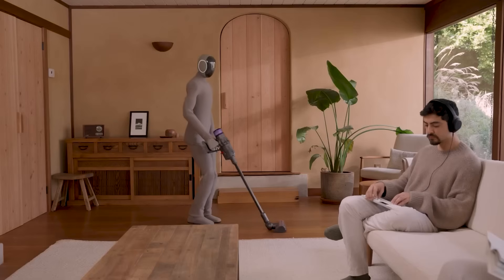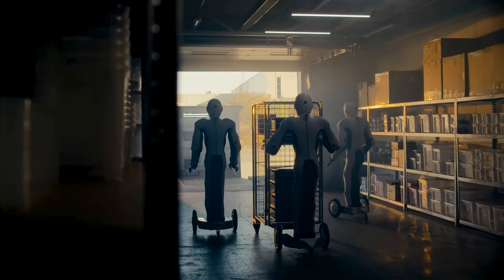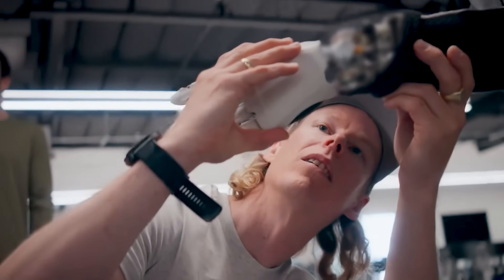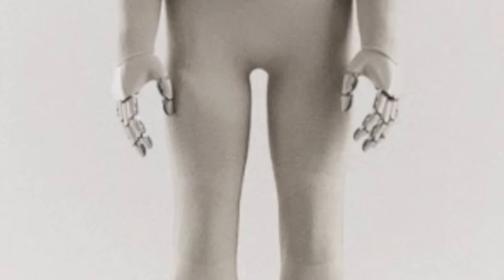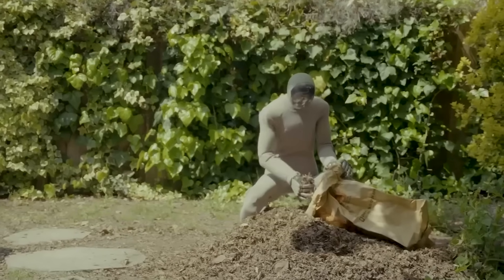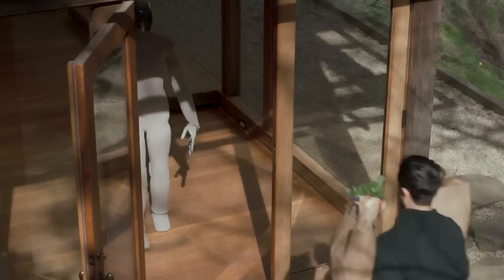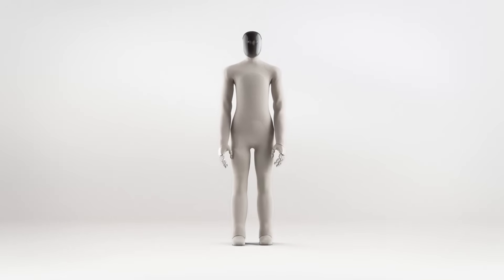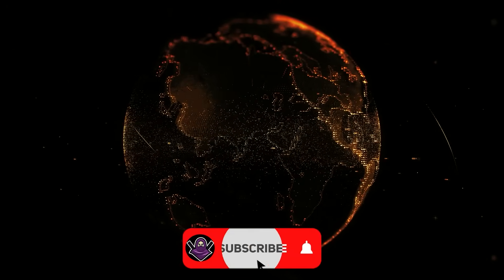This Insane Humanoid Robot Will Clean, Talk, and Care for You and It's 100% Real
This Humanoid Robot Will Clean, Talk, and Care for You and It's 100% Real

The Neo Gamma robot by 1X Technologies is redefining home robotics with its human-like movement, AI conversation capabilities, and seamless household task management. Built with a tendon-driven system and wrapped in a cozy knit suit, it's designed for everyday environments, aiming to transform smart living by integrating robotics into real-life domestic scenarios.

🎥 WHAT'S INCLUDED:
- Introduction to Neo Gamma by 1X Technologies
- Evolution from EVE and Neo Beta robots
- Technical innovations: tendon actuation, motion-capture learning
 - Features: natural walking, household task management, soft communication
- Early real-world testing in homes across North America and Europe
- Public reaction and future outlook

📊 WHY IT MATTERS:
Neo Gamma signifies a major leap towards making humanoid robots a practical part of daily life. With real-world applications like elder care, child assistance, and home management, the robot has the potential to change how humans interact with machines, significantly enhancing efficiency and quality of life at home.